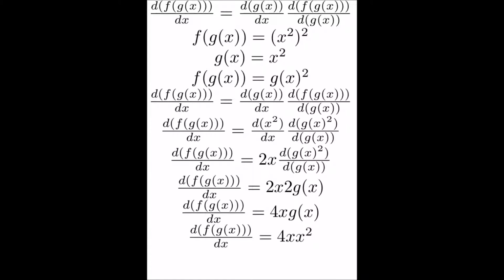Episode 6 Calculus: Chain Rule Proof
Hi, in this episode the chain rule is proved, a method to find the derivative of a function of a function. This builds on information learnt in episode 1.